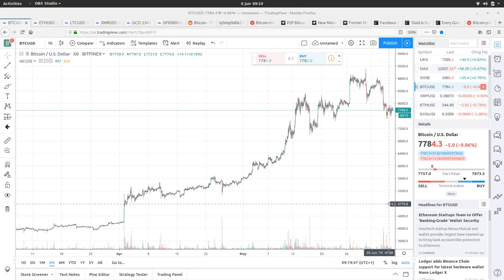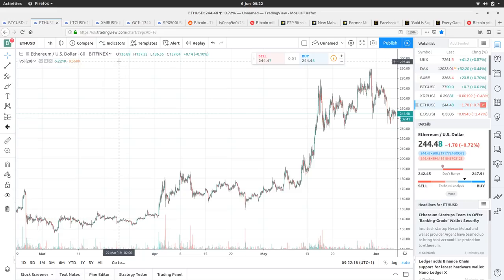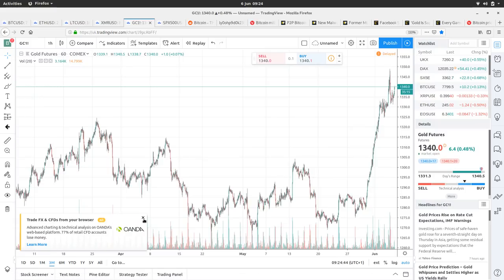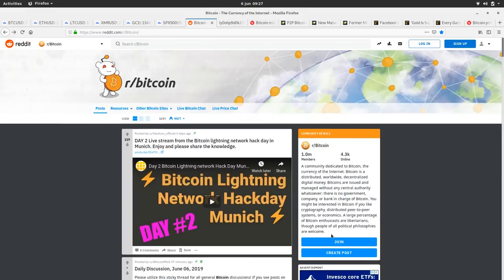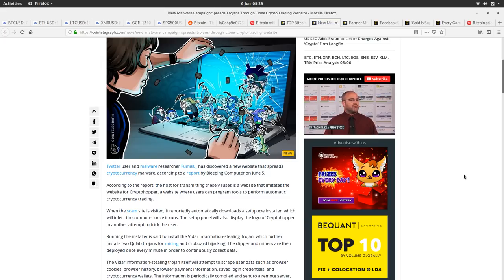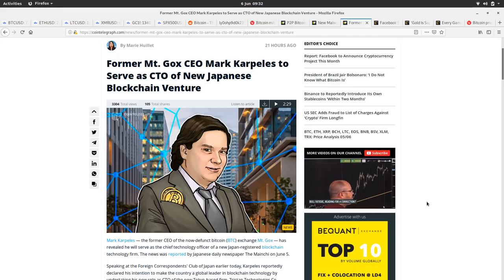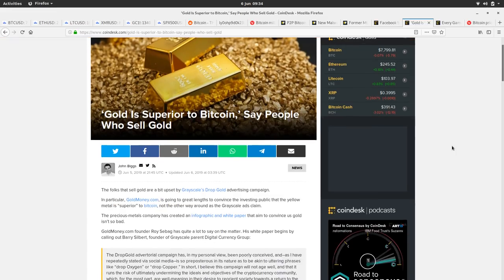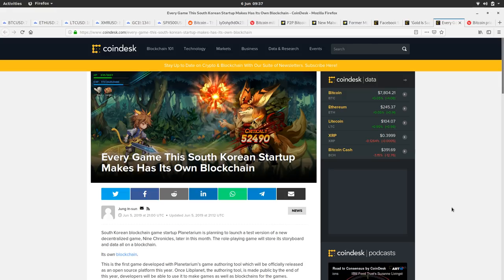Bitcoin Coffee Break (6th June) - Markets, Cryptohopper trojan, Villians, Scrabble, Facebook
"Buy Bitcoin" ink stamps, only £1!!! (not for stamping all your fiat)